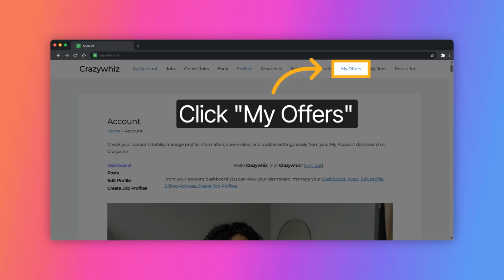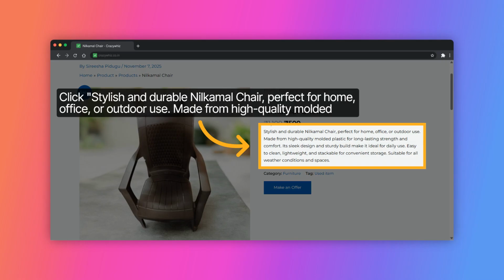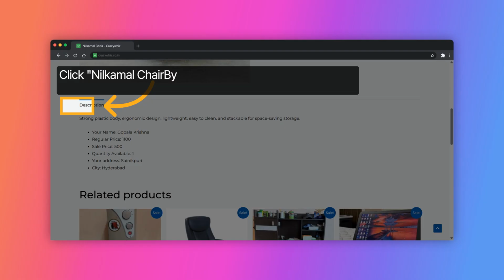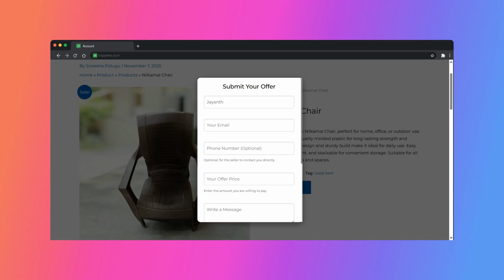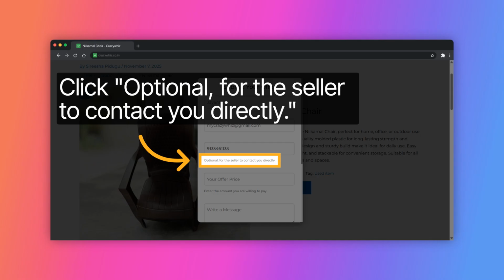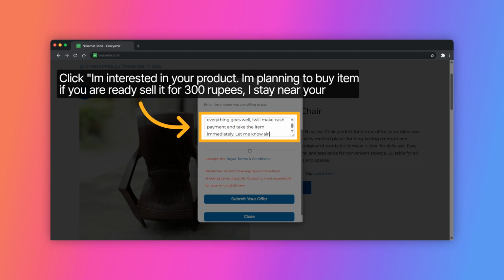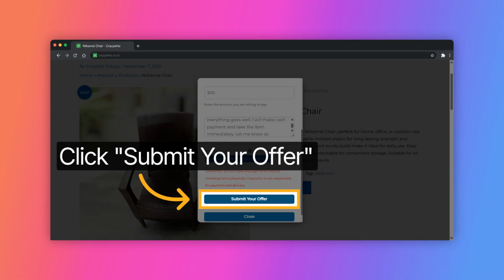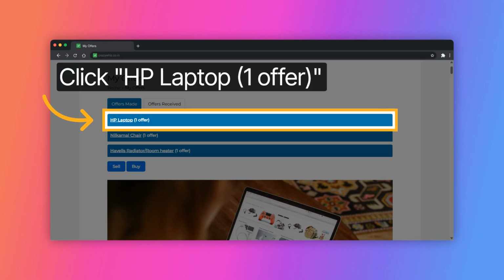STOP Paying Full Price! 🛑 The Ultimate Crazywhiz Buying Guide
Are you looking for a budget-friendly way to upgrade your lifestyle without compromising on quality? Learning how to buy used items easily on Crazywhiz is the ultimate life hack for savvy shoppers in India. Whether you are searching for second-hand electronics, study furniture, pre-owned books, or household essentials, Crazywhiz provides a streamlined and secure platform to connect you with reliable sellers in your local area.

In this comprehensive tutorial, we walk you through the step-by-step process of navigating the Crazywhiz marketplace. You will learn how to use advanced filters to find exactly what you need, how to communicate safely with sellers, and how to verify the condition of items before making a purchase. Buying used goods is not just about saving money—it’s a sustainable way to shop that reduces waste and gives a second life to high-quality products.

At Crazywhiz, we prioritize user transparency. We show you how to identify top-rated listings and avoid common pitfalls of online classifieds. From negotiating the best price to arranging a safe pickup, our platform is designed to make the "re-commerce" experience as smooth as buying something brand new. Stop overspending on retail prices and start exploring the hidden gems available in your community today.